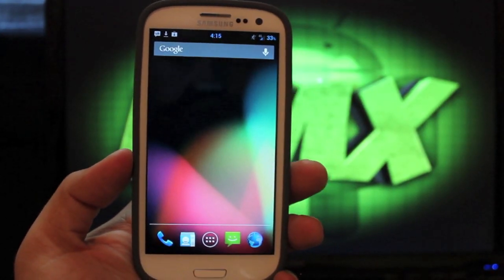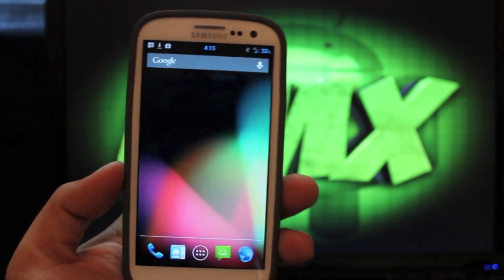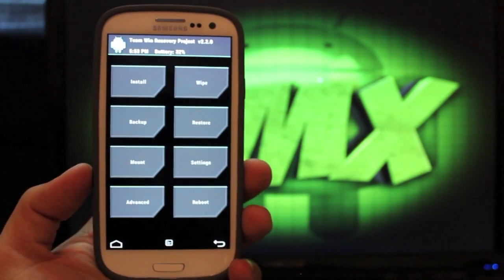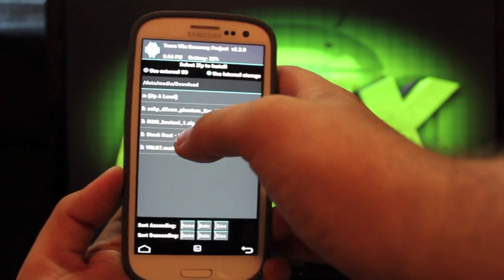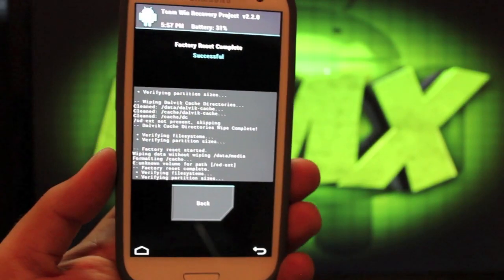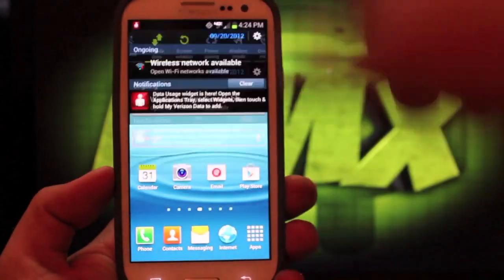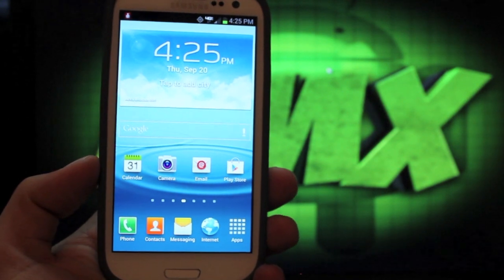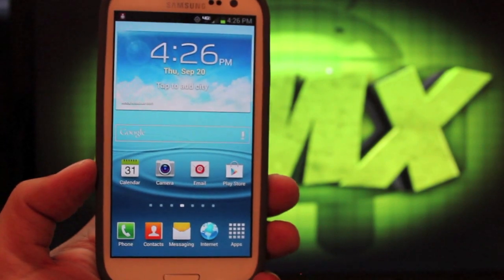Verizon Galaxy S III Easily Update to Latest OTA VRAGL7 Keep Root and Unlocked Bootloader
I have added baseband only files to the link above

Also Thanks for clicking the LIke button it helps

The OTA update would normally need to be applied over stock ICS. You would normally have to ODIN back to stock then apply the OTA through settings. That is a big hassel. However Scott of Scottsroms has put together a Stock Rooted Deodexed version of the latest OTA. This makes it incredibly easy, and guess what its still Rooted and Unlocked.